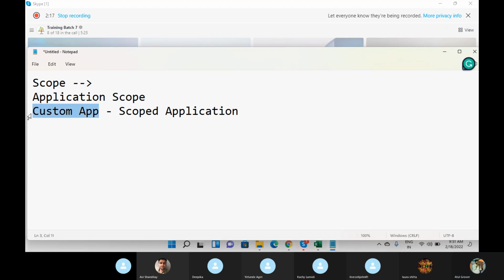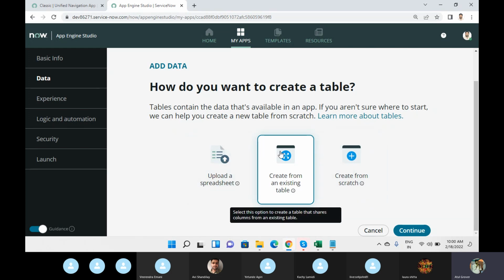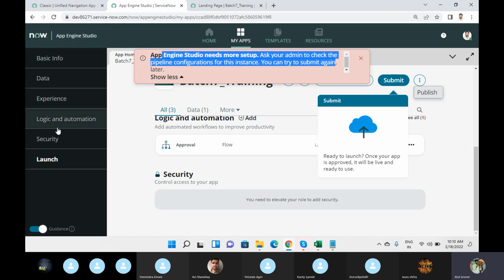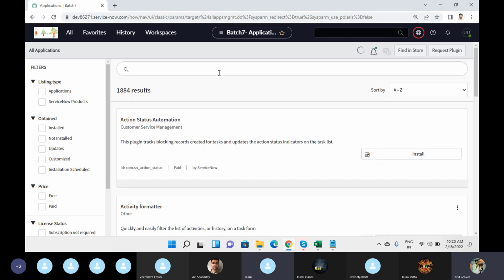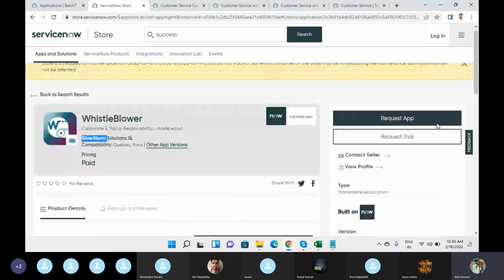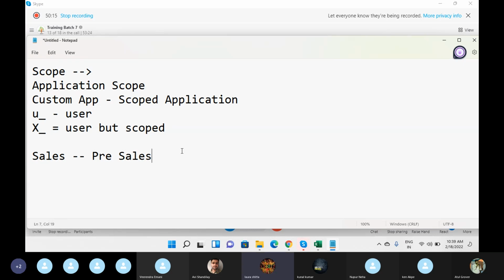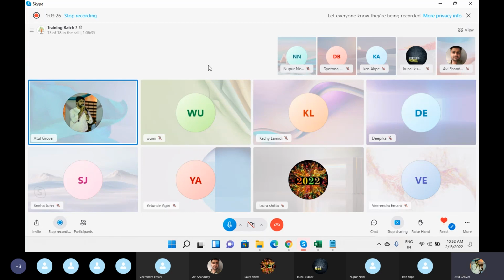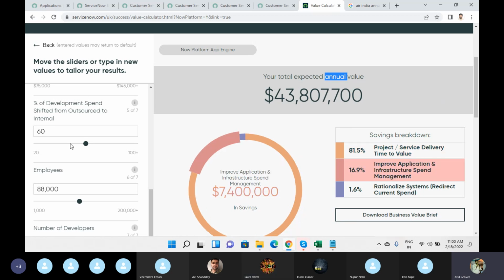Batch 7|| Day 29||App Engine - Pre Sales - Plugin Activation||Techno Functional Training||San Diego